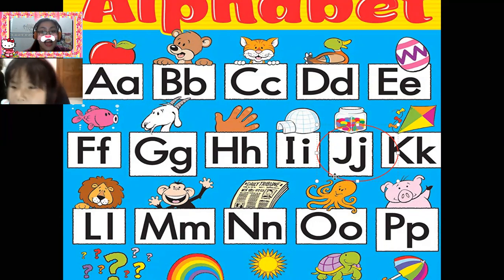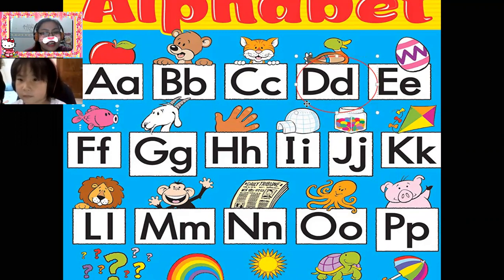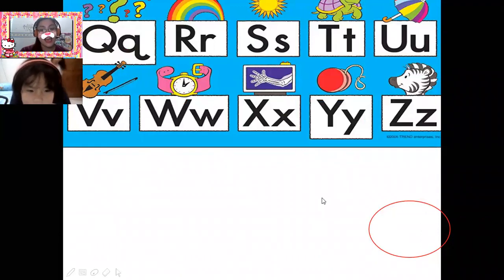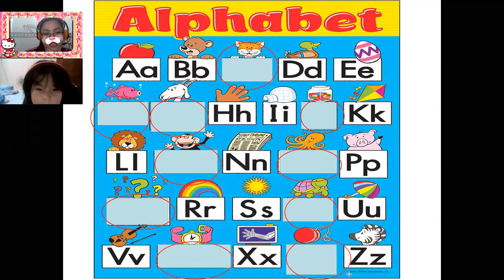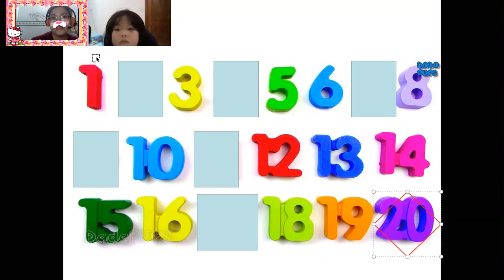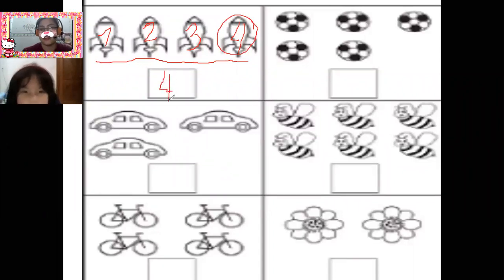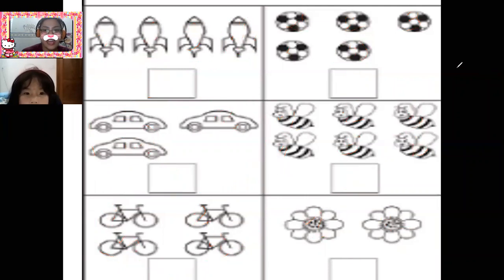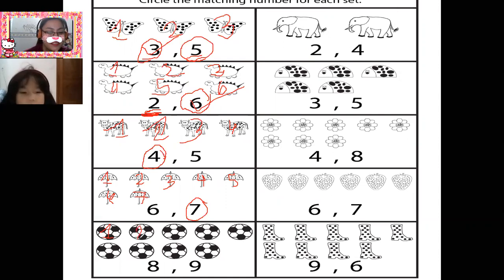March-26-2020-Tina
you did amazing performance on class discussion today Tina, I hope that you will keep on attending your English classes. you cooperate well, and you answer the questions diligently! I am very happy with our class discussion today! see you next meeting Tina.

bạn đã thực hiện một cuộc thảo luận tuyệt vời trên lớp hôm nay Tina, tôi hy vọng rằng bạn sẽ tiếp tục tham gia các lớp học tiếng Anh của bạn. bạn hợp tác tốt, và bạn trả lời các câu hỏi siêng năng! Tôi rất vui với cuộc thảo luận của lớp chúng tôi ngày hôm nay! Hẹn gặp lại Tina.